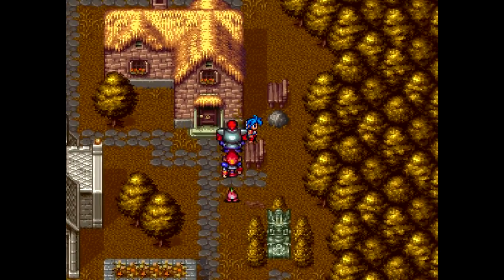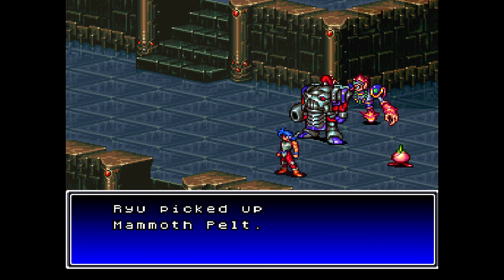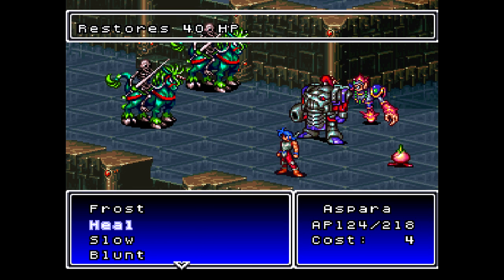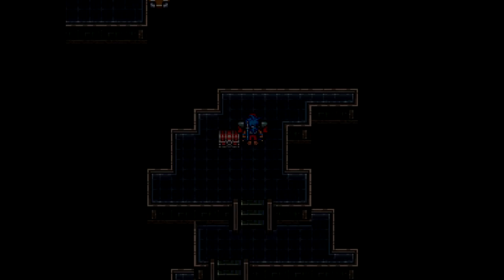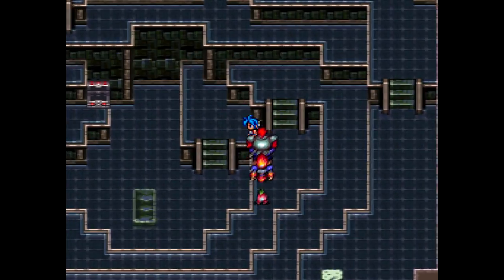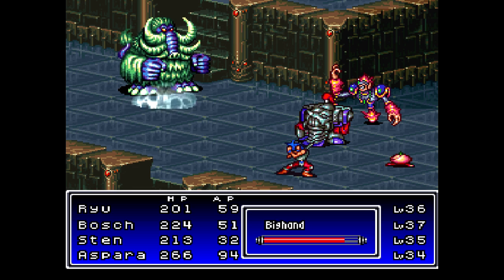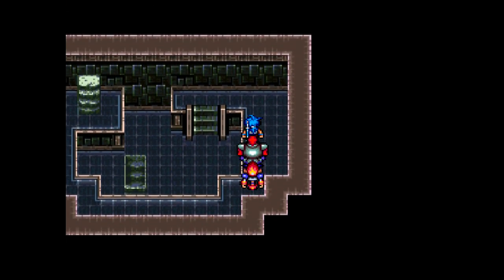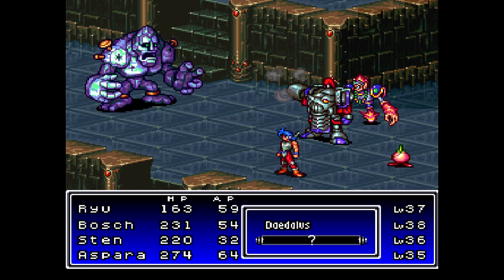Let's Play Breath of Fire II #57 - Highway to HFIL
In this episode, we make our second trip into the Abyss Tower, where we find someone who has been waiting for us for a long time.

Recommended Setup at this point in the game
Ryu: Emperor Edge, Life Armor, Ares Shield, Shining Helm, Courage Belt, Courage Belt
Bosch: Twin Bow, Crimson Cape, Ares Shield, Shining Helm, Speed Shoes, Speed Shoes, Saynie, Synne
Sten: Slicer, Crimson Cape, Ares Shield, Shining Helm, Courage Belt, Courage Belt, Sanamo, Spoona
Aspara: Double Whip, Rainbow Robe, Soul Shield, Sun Mask, Wisdom Brace, Skull Brace, Sesso, Sollo
Extra: Ares Shield, Death Ring, Speed Shoes x2